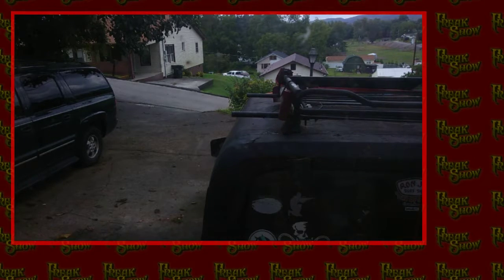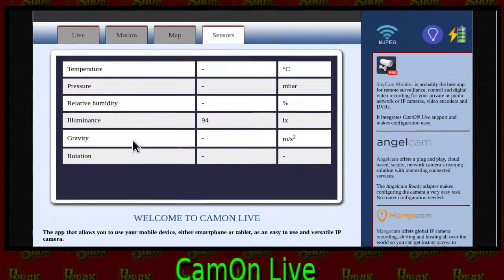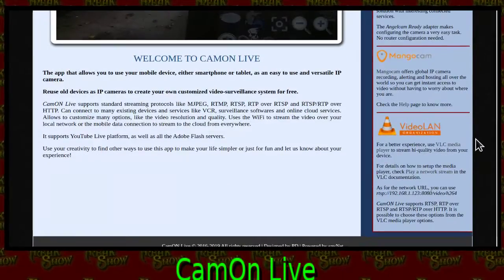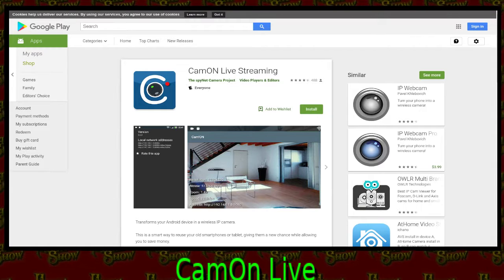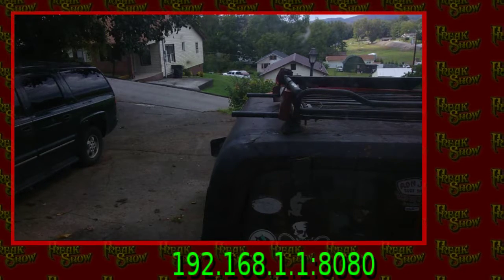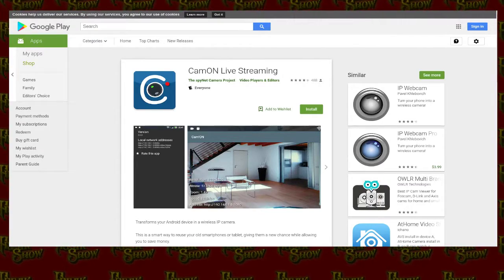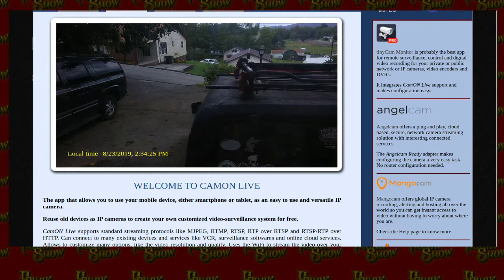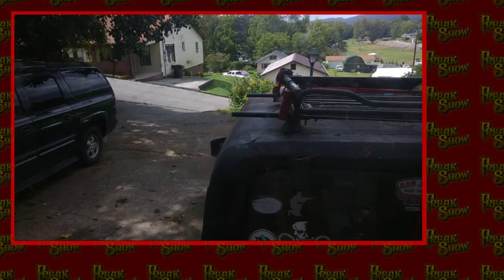Do you need security cameras cheap ?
What is the cheapest Security Camera on the Market - FREE kinda !
Using CamOn Live with an old Android phone you can build a really good security Camera aka CCTV system. Even with no Internet just a local network with an old router you are in business.